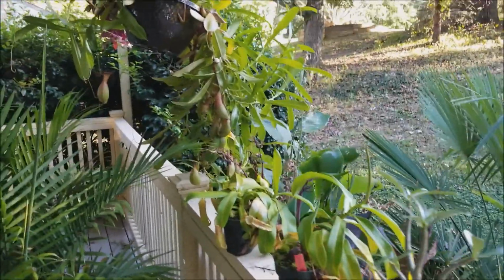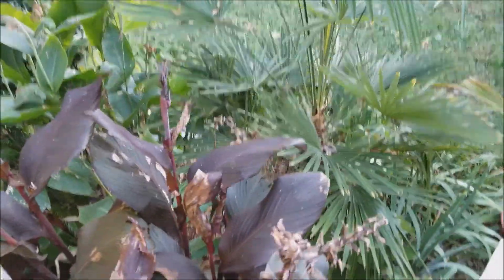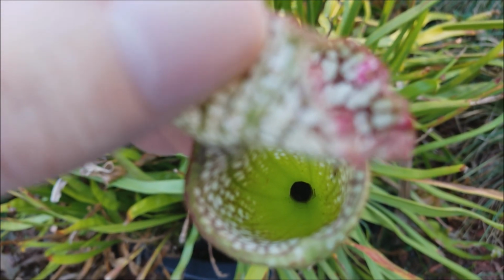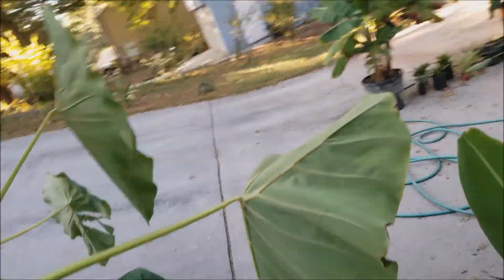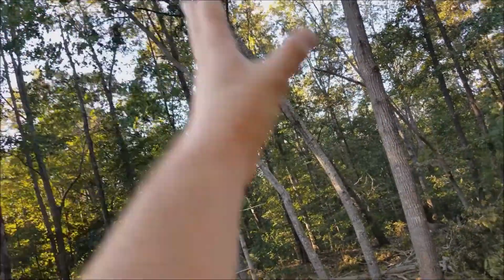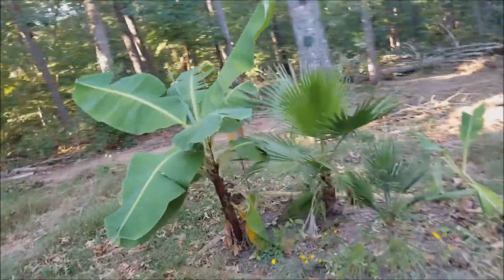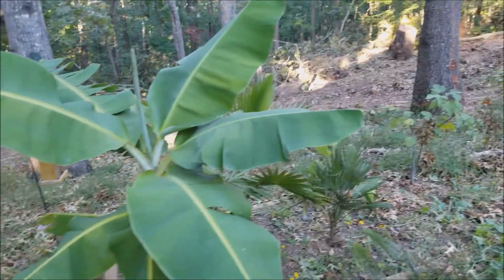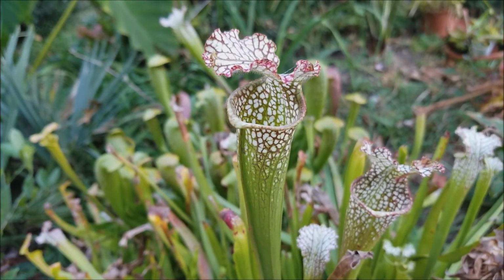Subtropical Garden Update September 2017 - Irma Storm Damage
An overview of the Garden, September 2017 inclusive Irma storm damage.